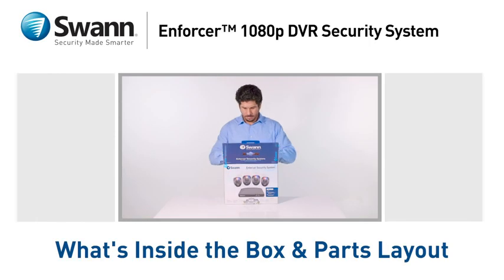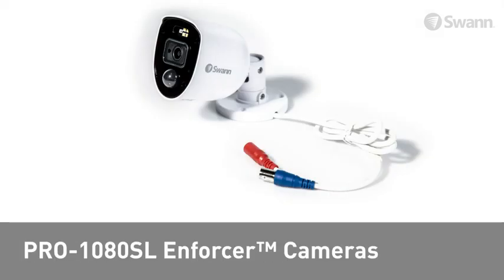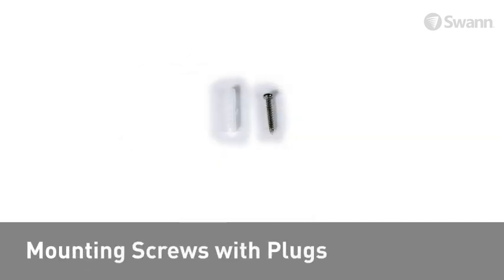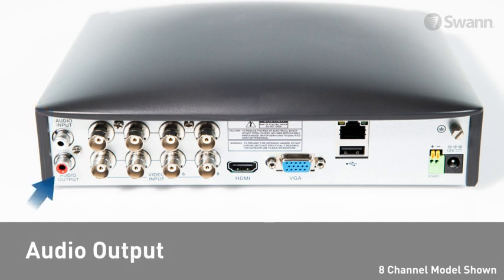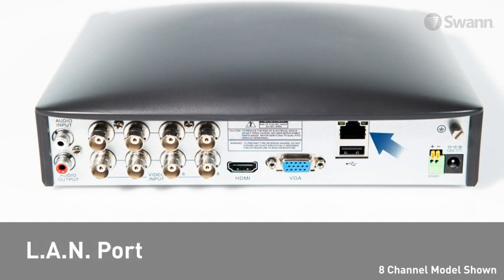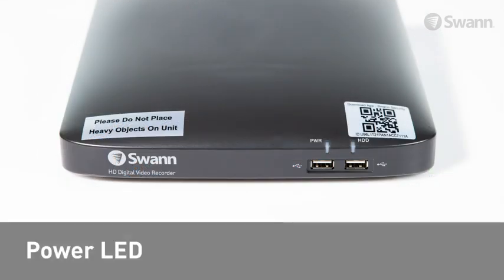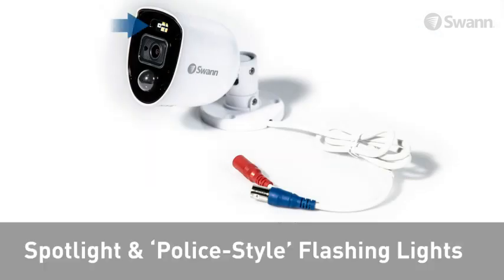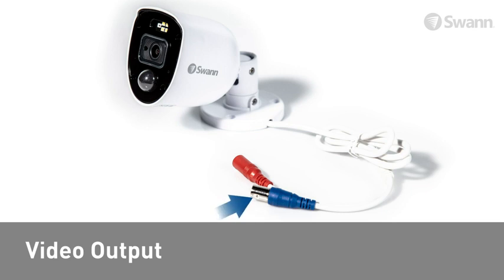Swann Home DVR Enforcer Security Cam System with 2TB HDD 16 Channel 12 Camera 1080p Video